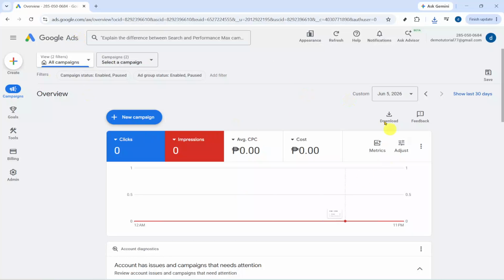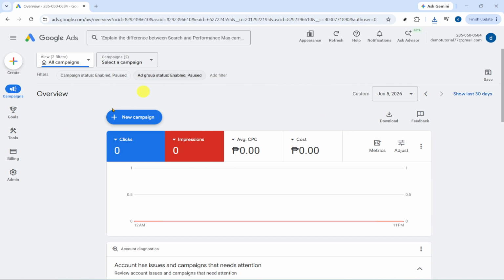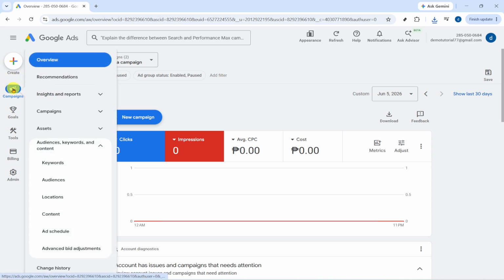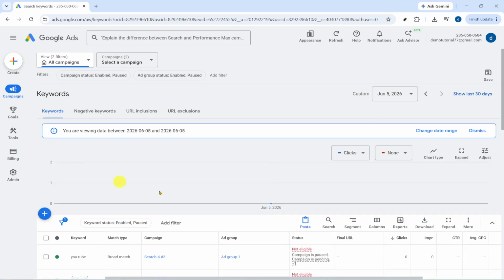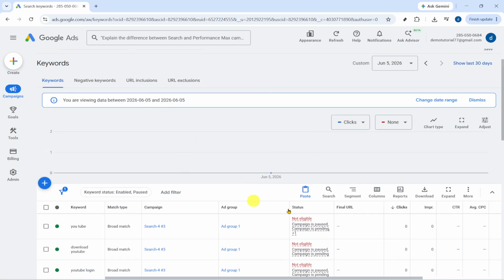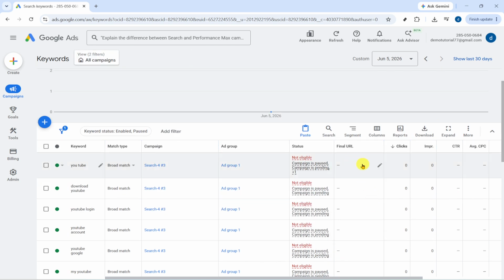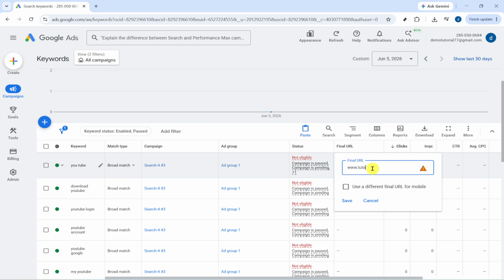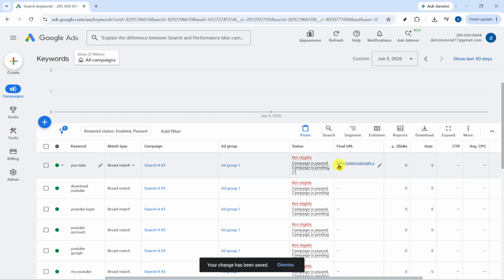How To Change The Landing Page URL In Google Ads (2026) (Best Method)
Learn How To Change The Landing Page URL In Google Ads in this beginner-friendly tutorial. I'll show you the best method to update your landing page URL, edit ad destination links, and manage your Google Ads campaign settings. Follow these simple steps to ensure your ads direct visitors to the correct landing page.